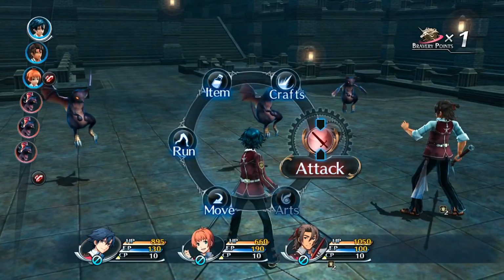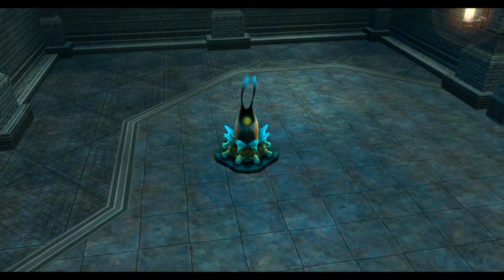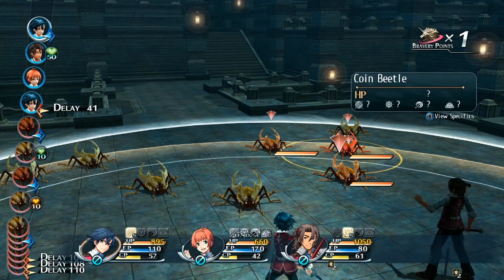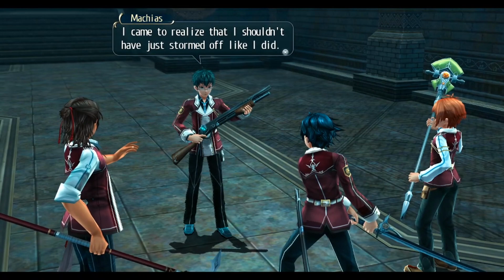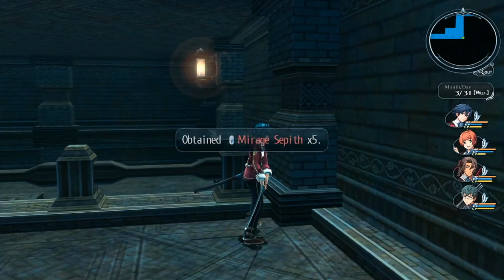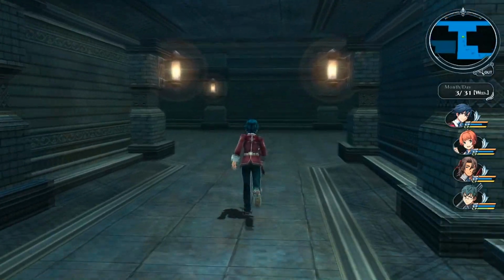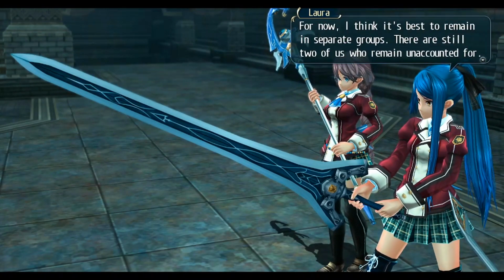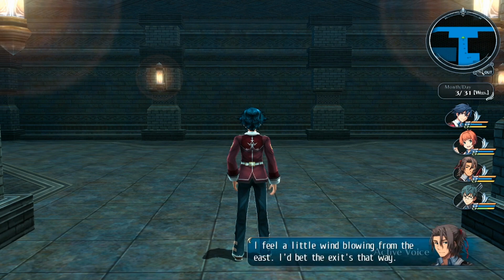Underground Trials | Trails of Cold Steel Ep. 4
Our journey further into the Old Schoolhouse continues.